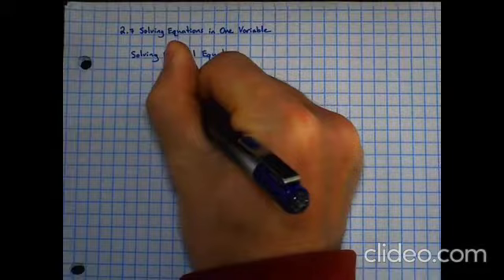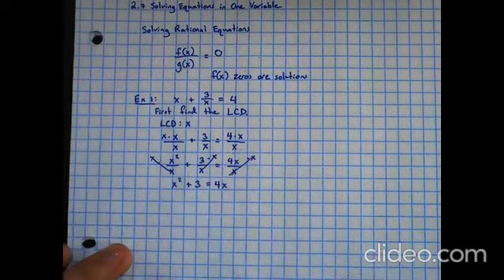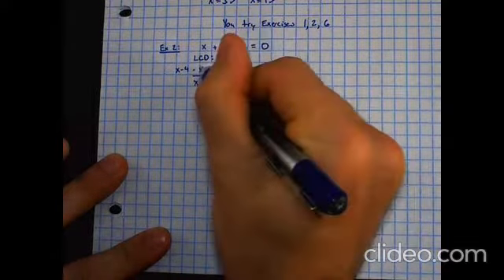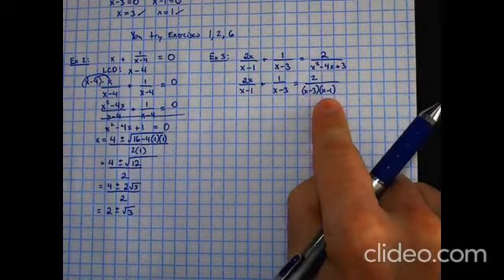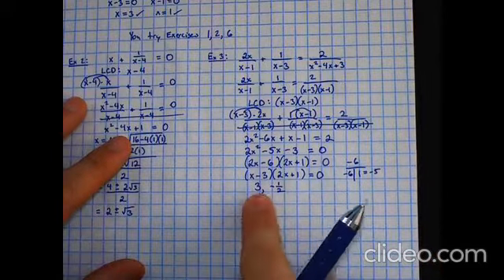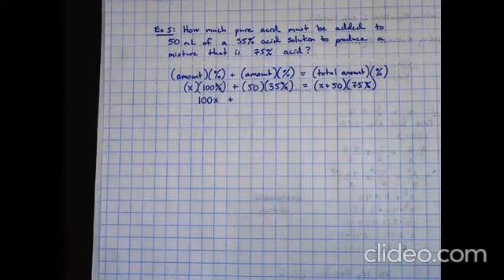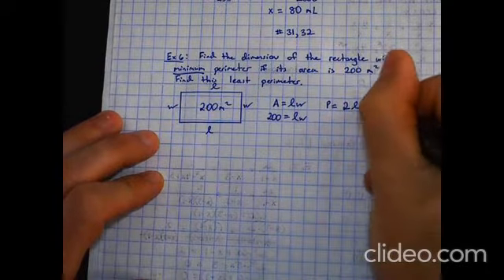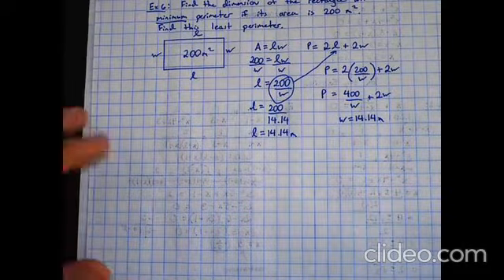Precalculus 2.7 Solving Equations in One Variable